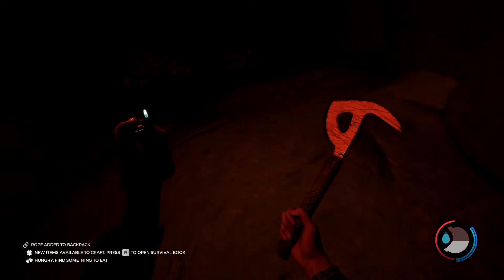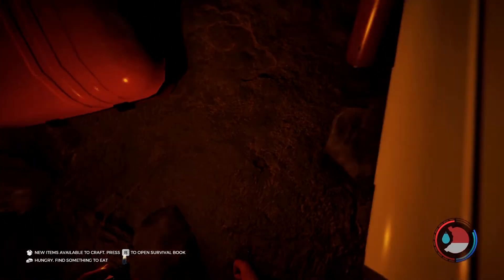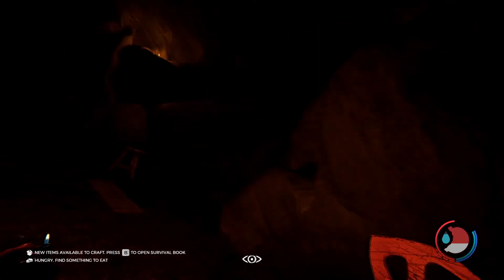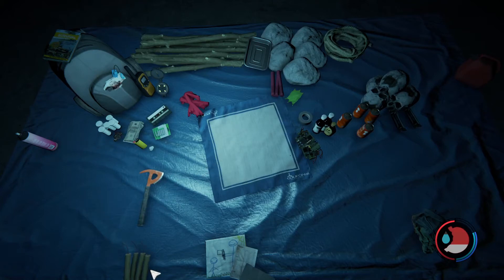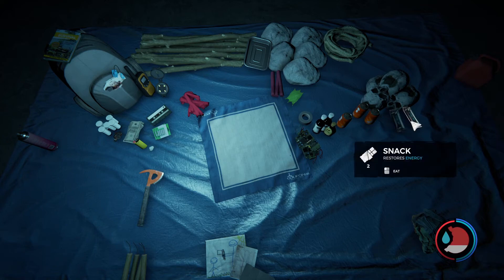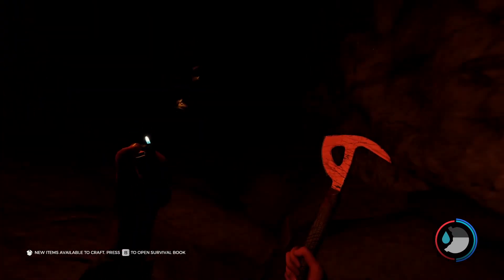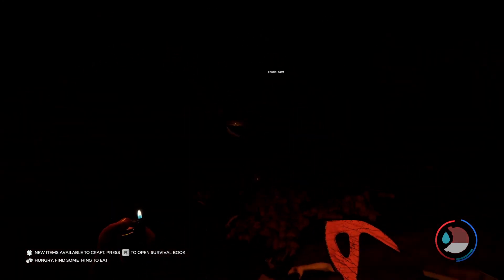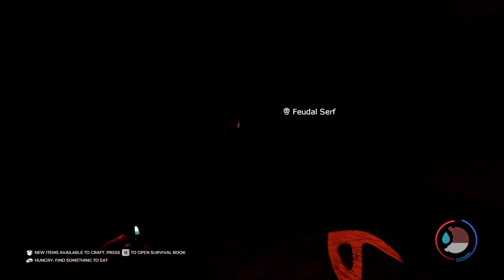The scariest thing I have ever seen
nonononononononononononononononononononononononononononononononononononononononononononononononononononononononononononononononononononononononononononononononononononononononononononononononononononononononononononononononononononononononononononononononononononononononononononononononononononononononononononononononononononononononononononononononononononononononononononononononononononononononononononononononononononononononononononononononononononononononononononononononononononononononononononononononononononononononononononononononononononononononononononononononononononononononononononononononononononononononononononononononononononononononononononononononononononononononononononononononononononononononononononononononononono